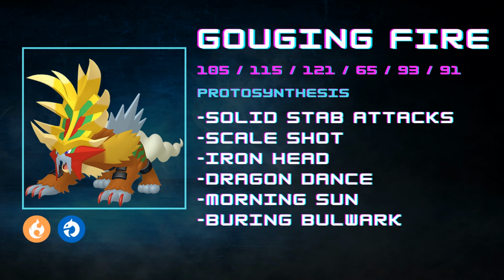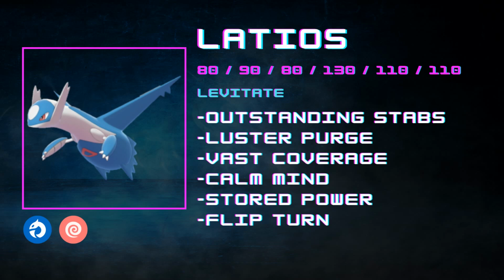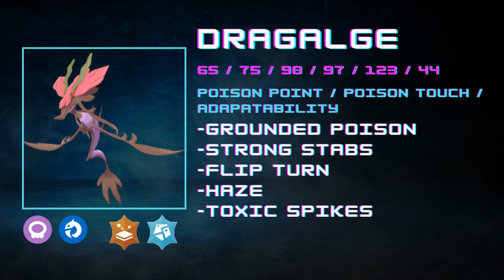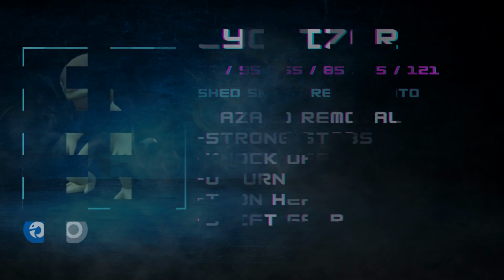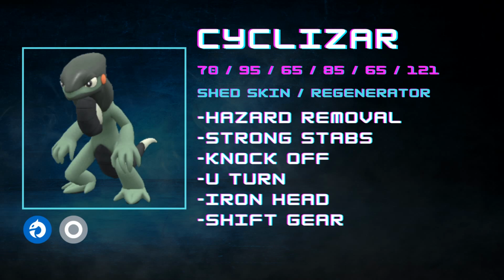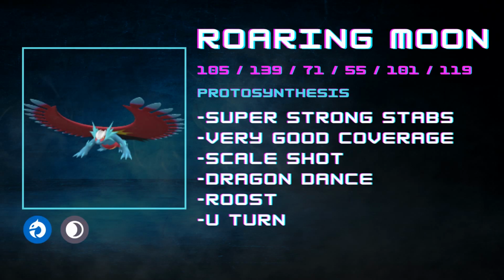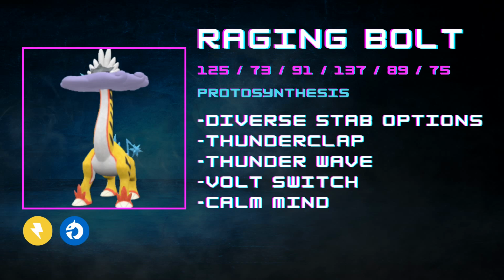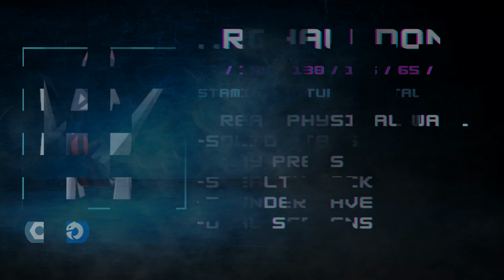The Best Mono-Dragon Draft League Team?? GLCC Season 1 Draft Analysis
After far too much waiting around, I am happy to say that the GLCC is now underway! As a result, it's time to take a look at the draconic squad that carry the Seattle Slashers banner into the monotype fray. We will see if what was once the best type of them all can still prove its worth in this unique draft format. Come see which heavy hitters, strong walls, and tera captains the Slashers signed this time, and enjoy the video as you find out!

This project has been very fun to work on these past few weeks. Shoutout to my boy Smaster for getting me in on this, because its been a blast. And additional thanks to the coaches who were willing to give our unusual format a shot, we got a lot of great and really chill people in here. Looking forward to a fun-filled season!

Chapters:
0:00 Intro
1:35 Pick 1
2:53 Pick 2
4:29 Pick 3
6:30 Pick 4
7:43 Pick 5
9:14 Pick 6
10:19 Pick 7
11:22 Pick 8
13:14 Pick 9
14:14 Outro